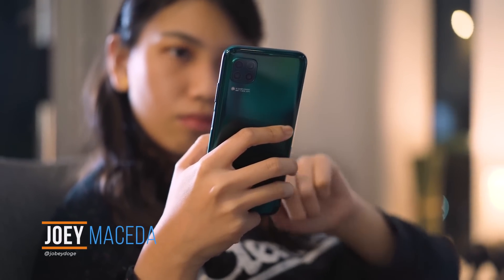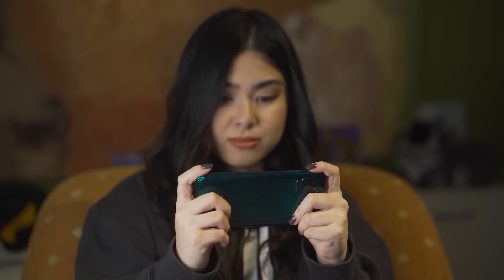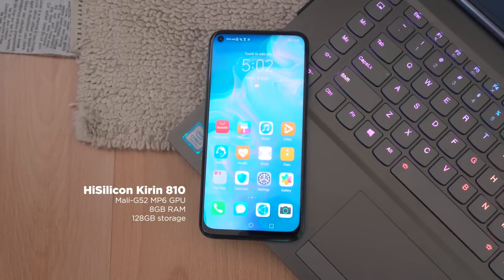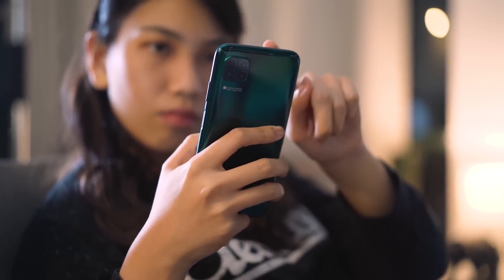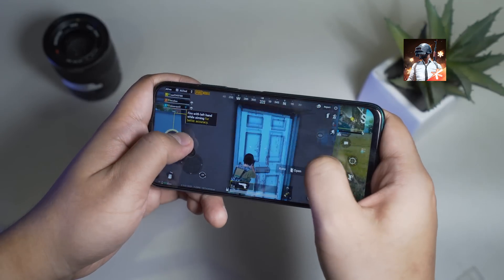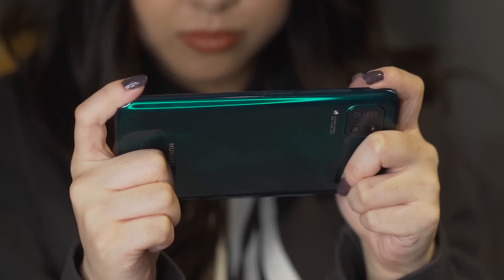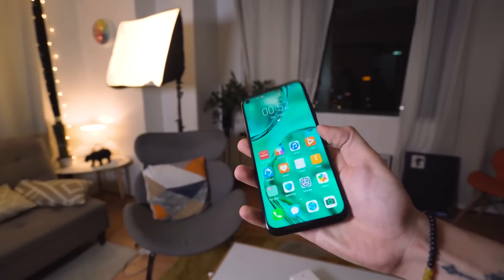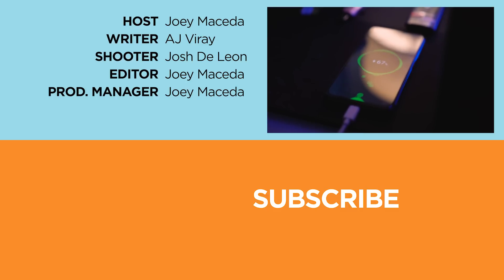Huawei Nova 7i: One of the BEST for Gaming